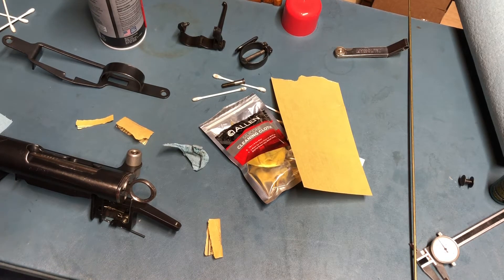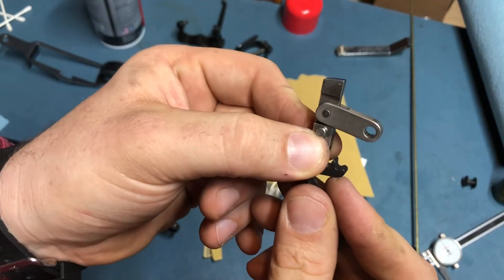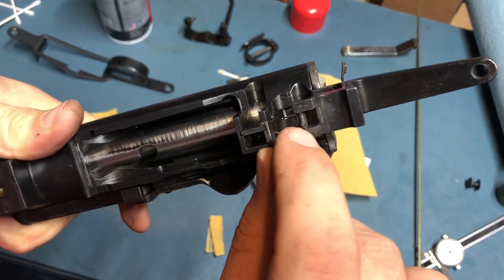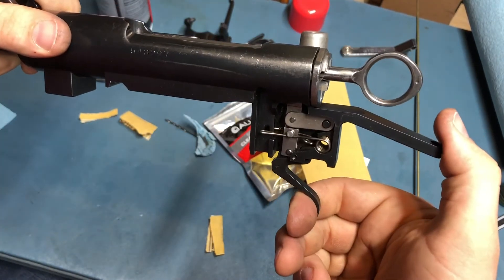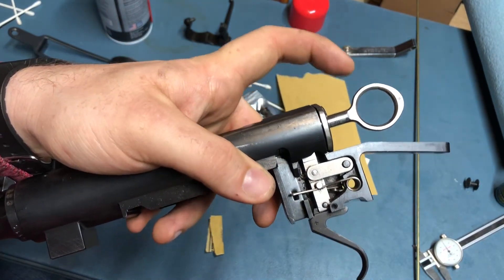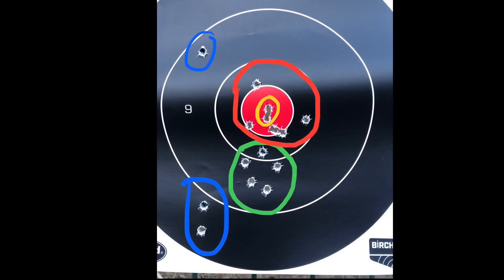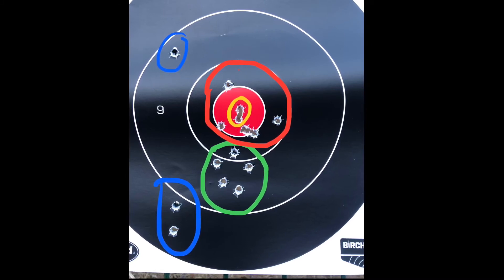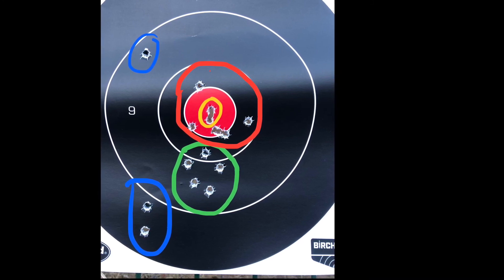K31 Trigger Fix and Range Report!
Thanks to some help from some knowledgeable Swiss shooting enthusiasts, I got my K31 trigger set up the way it should be.

Towards the end of the video, there's also a (rather unexciting) range report for the first time I had the rifle out.